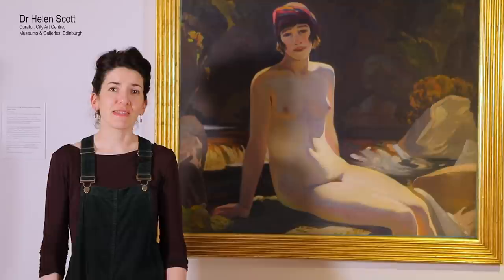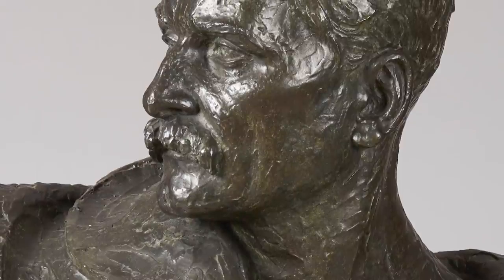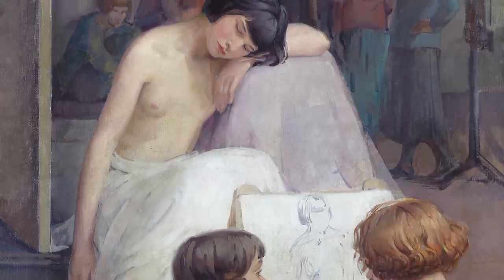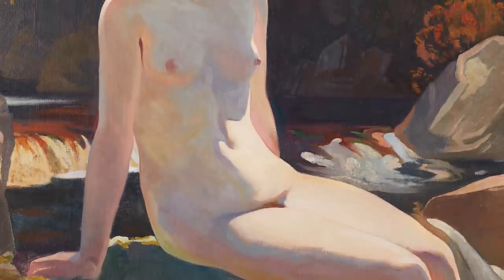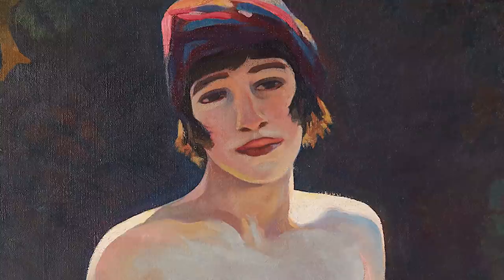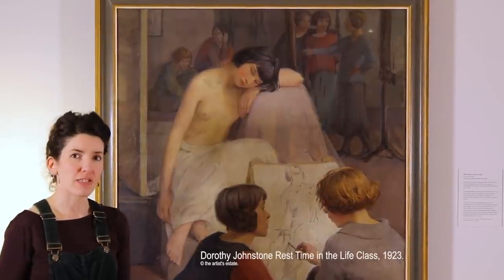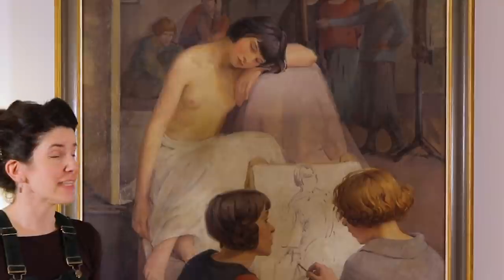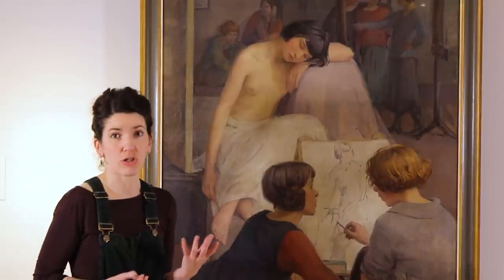Bright Shadows: Scottish Art in the 1920's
Sit back as Dr Helen Scott, Curator, City Art Centre introduces our exhibition timed to mark 100 years since the dawn of the 'Roaring Twenties'.